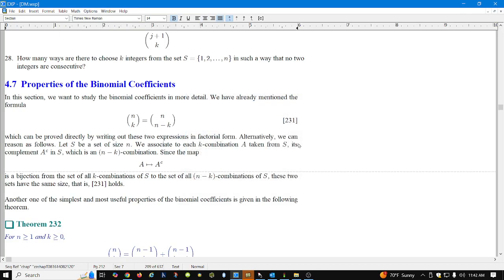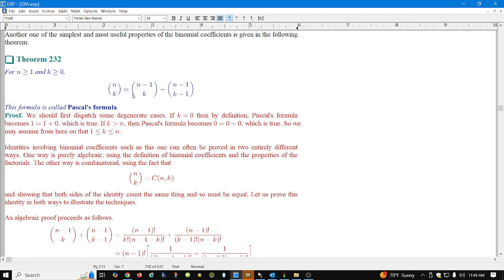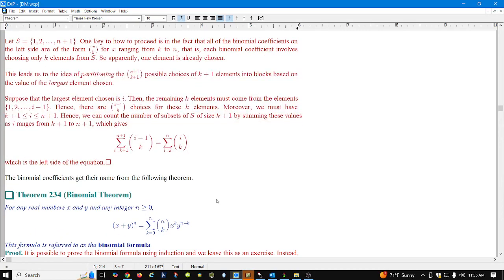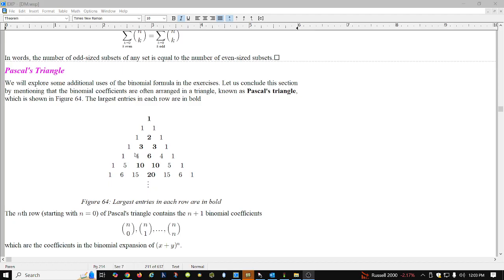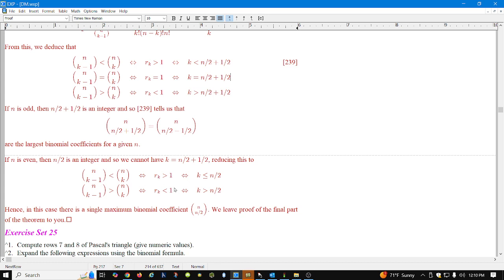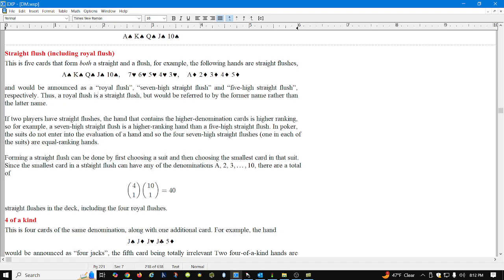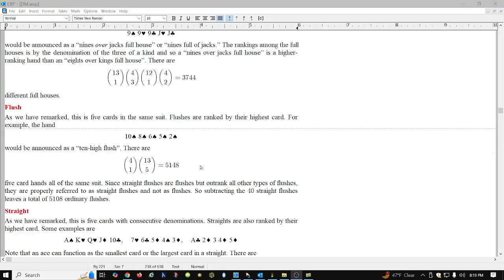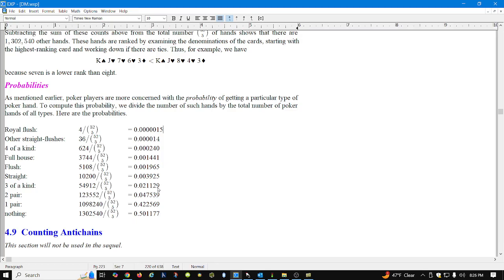Discrete Mathematics 23 Combinatorics 05 Properties of Binomial Coefficients